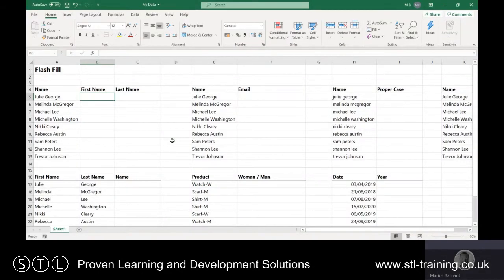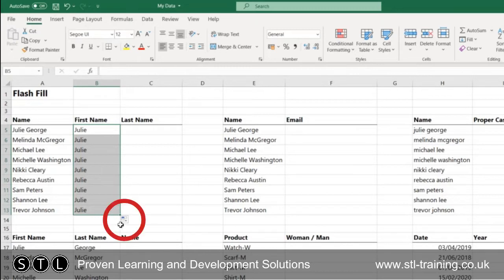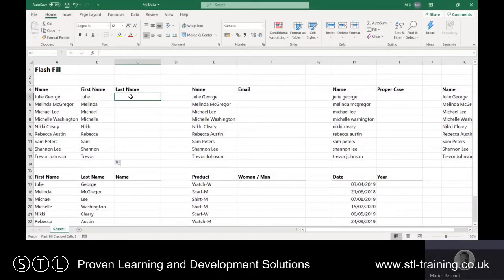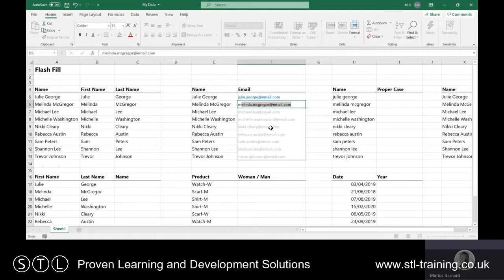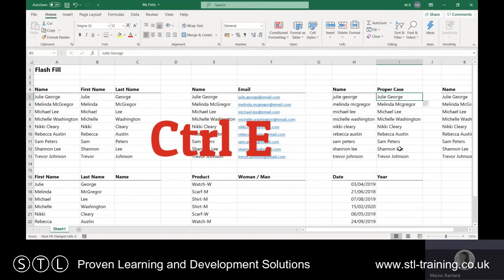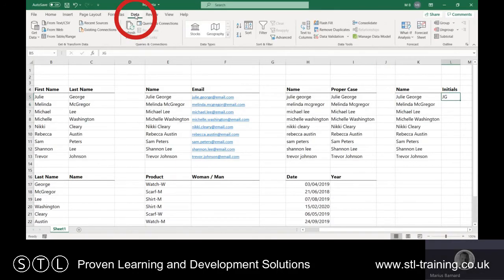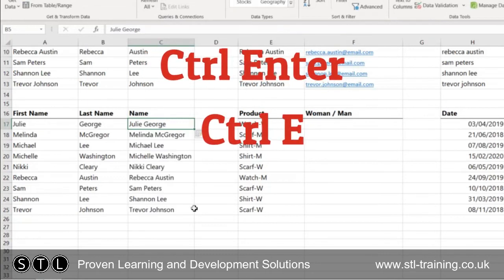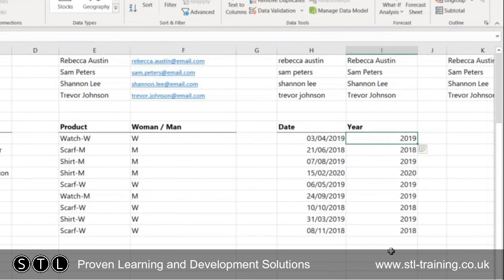8 easy ways to save time using Flash Fill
Productivity tips and tricks from STL trainers